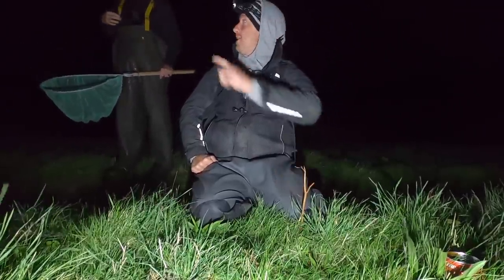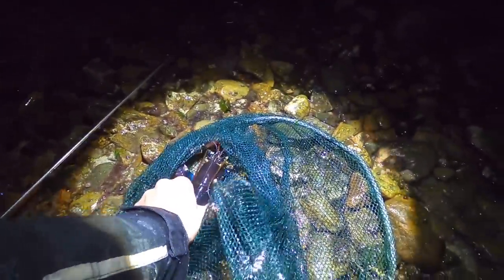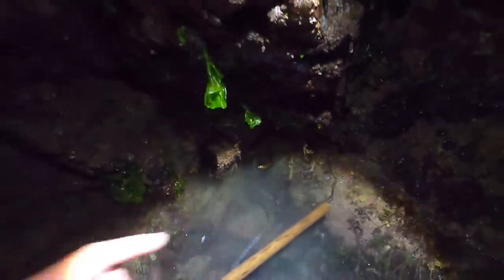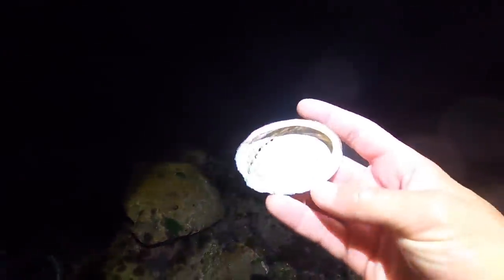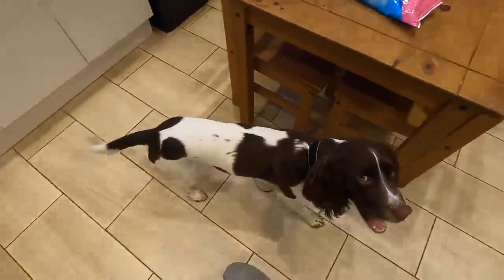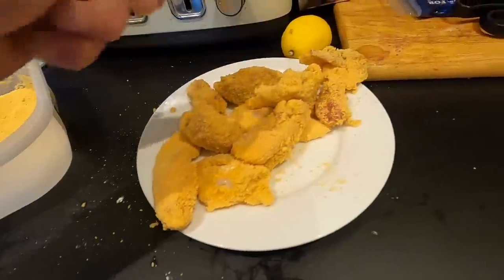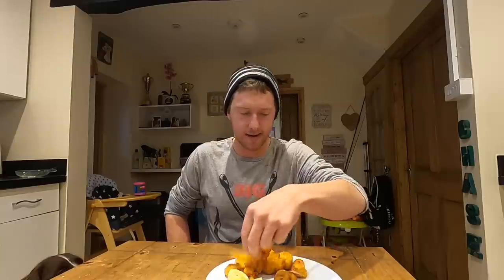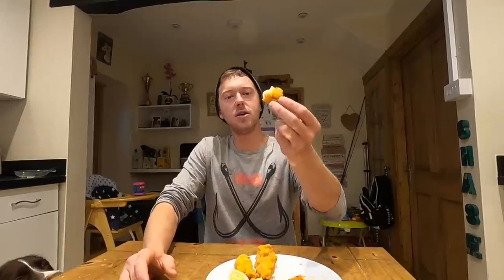COASTAL FORAGING - Big Lobsters in a Storm , CRISPY LOBSTER NUGGETS !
Follow Sam!